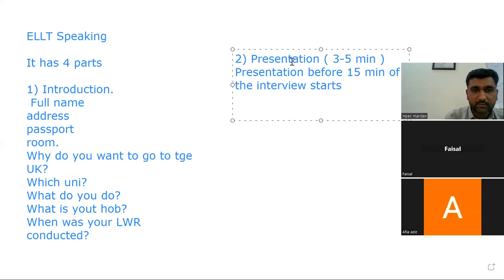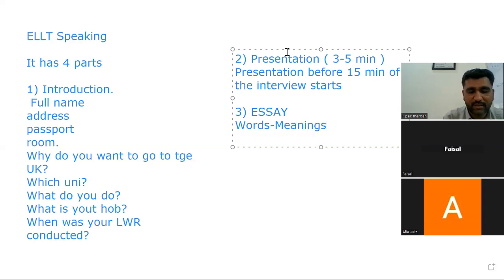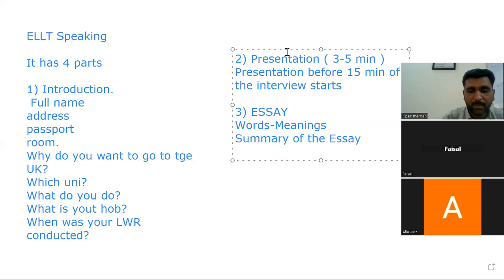Get ready for the Oxford Test of English | Oxford English Language Level Test Preparation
We also offer IELTS, Languagecert, ELLT, Duolingo, and PTE classes physically as well as online. Apart from these, students' levels are also assessed to evaluate their levels in English.
How to pass ellt or oietc exam with good marks here is the video where you will be guided about parts and techniques.
oietc new update
oietc speaking test ellt test ellt speaking test oietc test what is oietc what is oietc test  oietc details
oietc test for uk
ellt test speaking
ellt test result
oietc english test
oietc exam
oietc accepted university
oietc english test speaking
what is oietc english test
ellt test sample,oietc speaking test new
oietc part 3
oietc english speaking test
oietc speaking test sample
oietc speaking test c1
what is oietc/ellt?

ellt speaking test
how to pass ellt exam with high bands
how to pass oxford english test with high bands

GK ELT